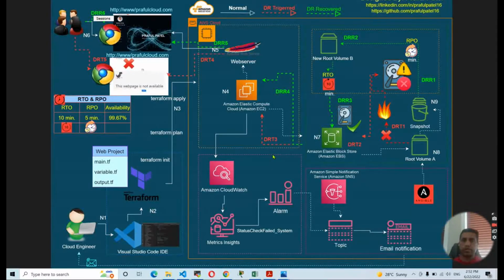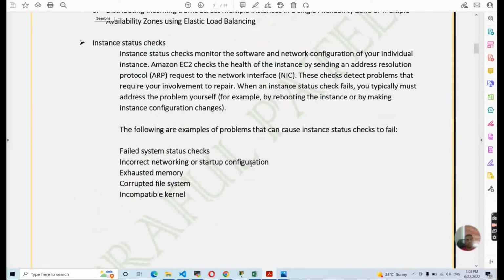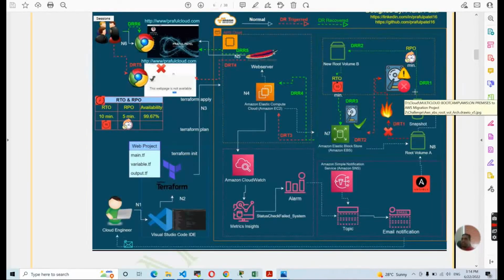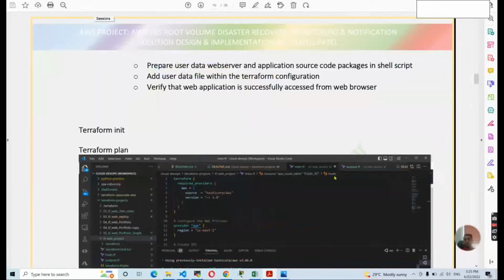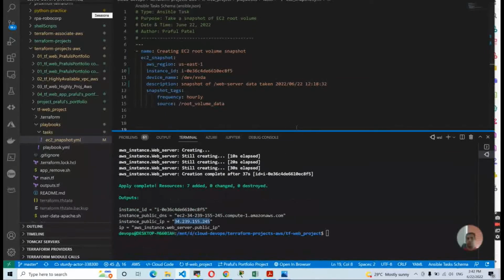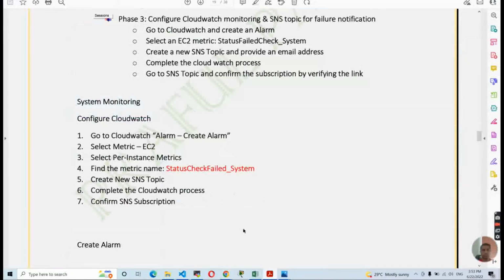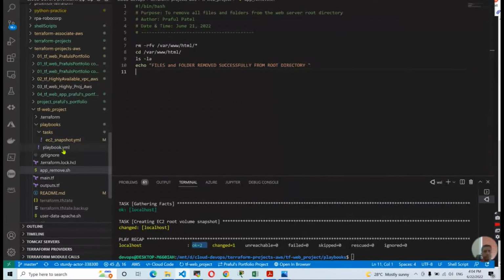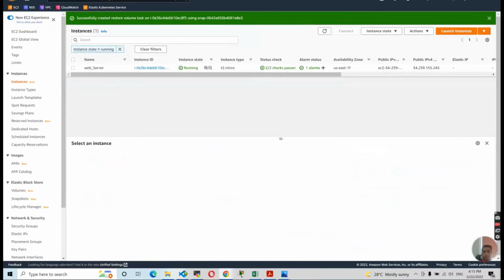AWS Project EBS Root Volume Disaster Recovery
AWS - EBS ROOT VOLUME DISASTER RECOVERY, MONITORING & NOTIFICATION
RTO & RPO Requirements:
In order to maintain business continuity, the requirement is to maintain an RPO & RTO ratio is most critical and essential during the disaster condition.
RTO = 10 min. must meet the downtime and acceptable in order to recover the system from failure.
RPO = 05 min. must meet and the system should be able to get back and recover the backup within the last 05 min.